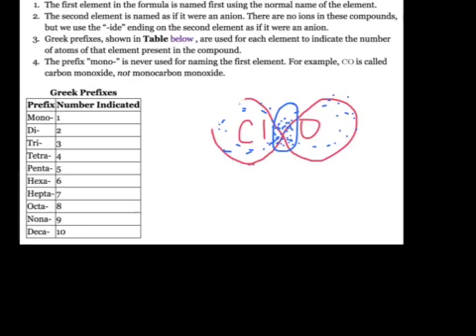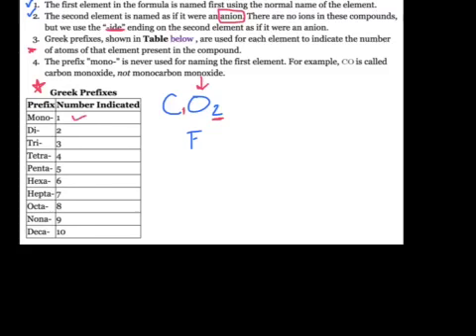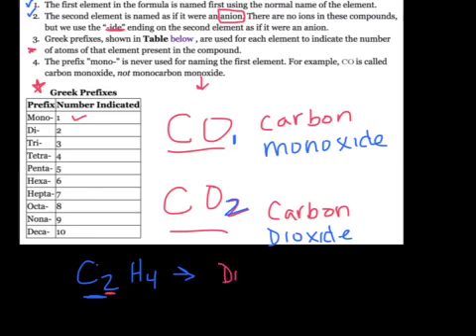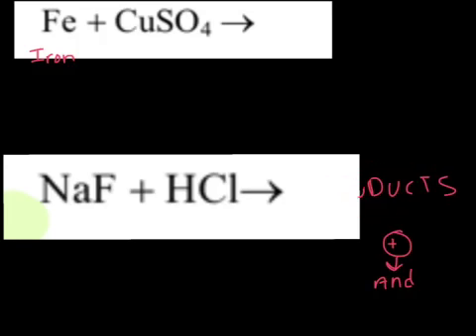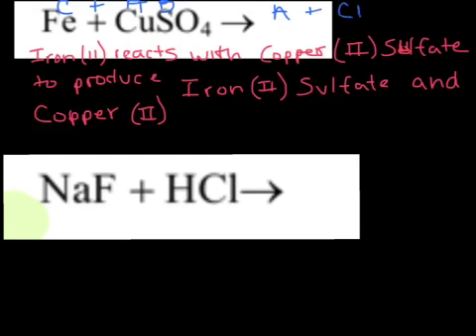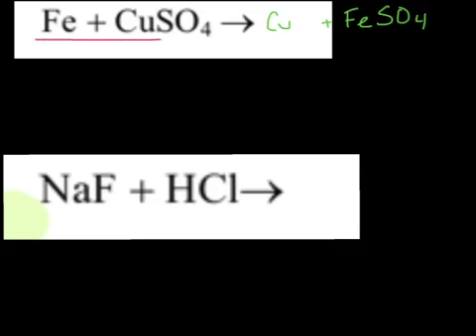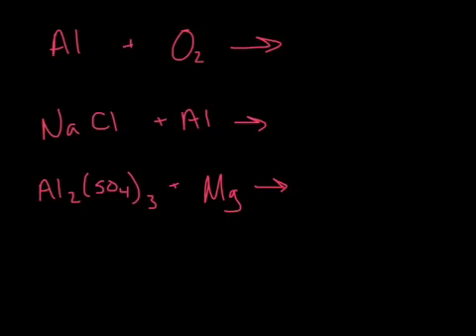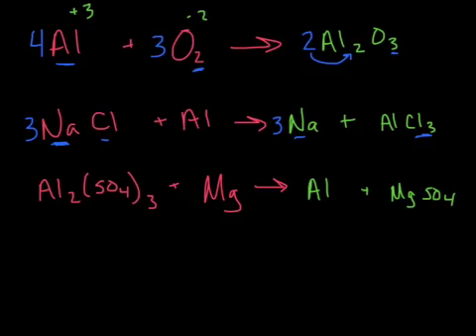Sem 1 review video 4